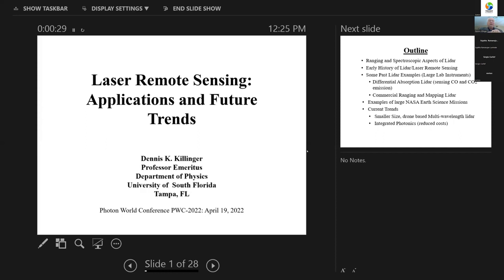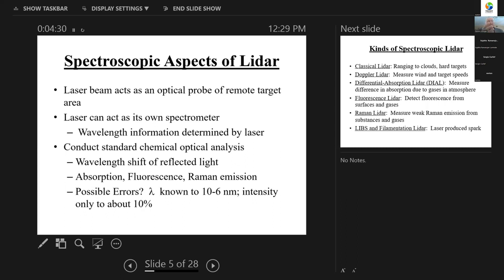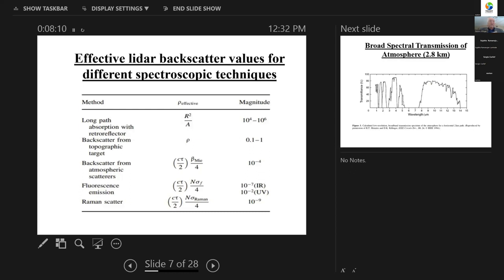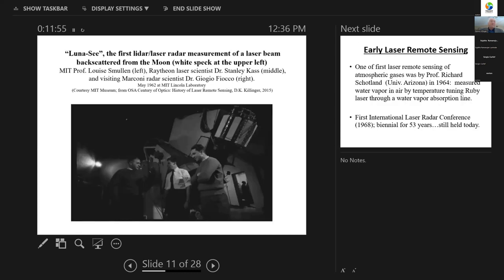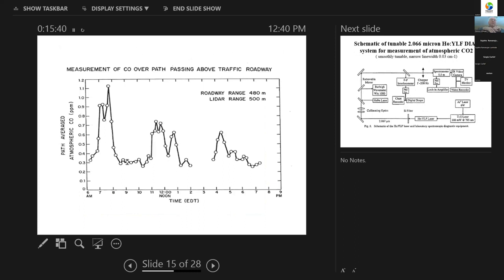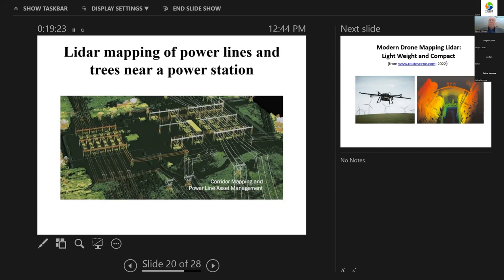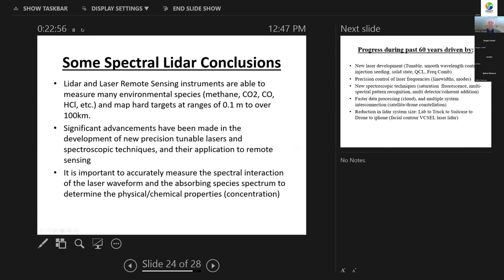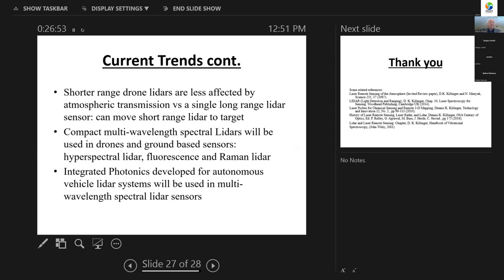PWC-2022 | DENNIS K. KILLINGER | University of South Florida, FL, USA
Laser Remote Sensing: Applications and Future Trends